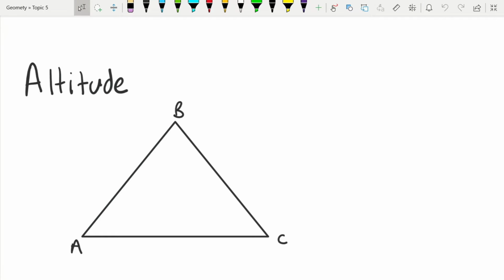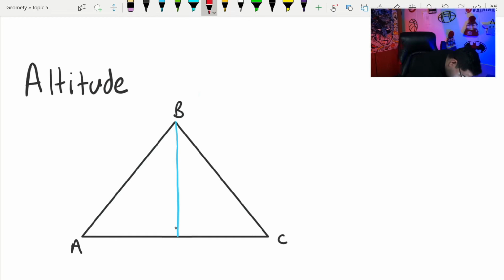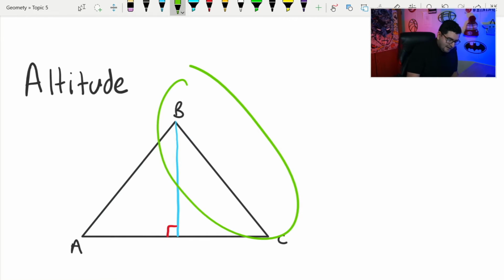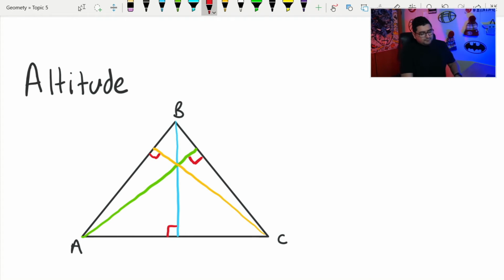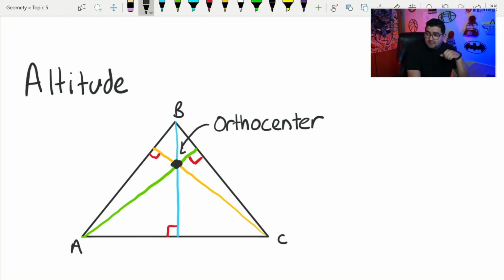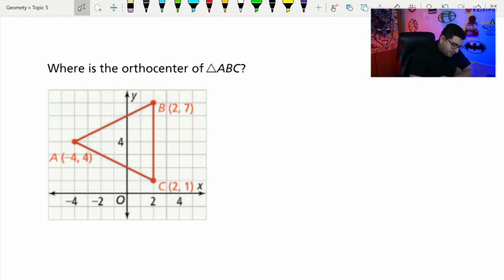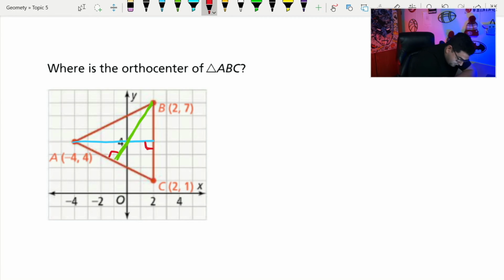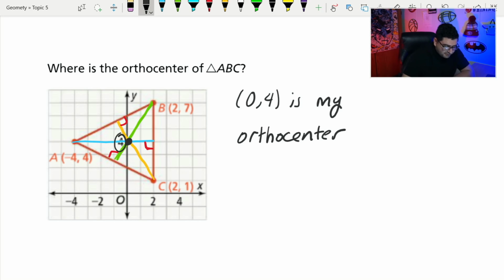Altitude and Orthocenter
In this video you will learn how to construct the altitude of a triangle and how to find the orthocenter.